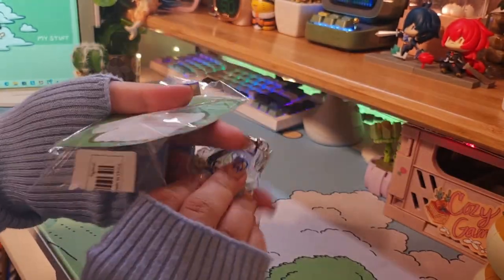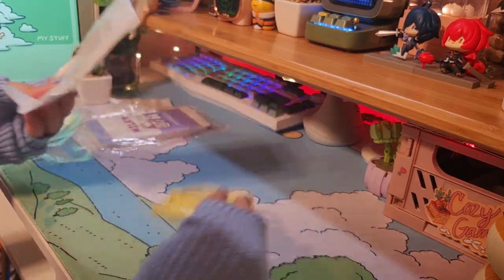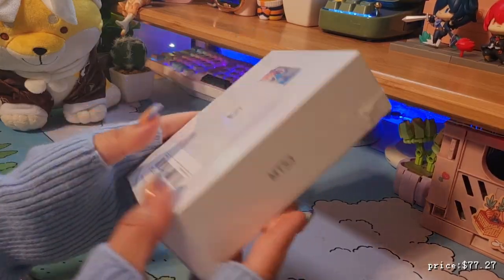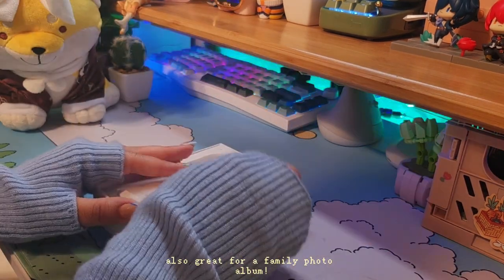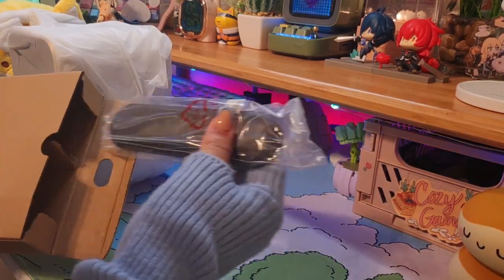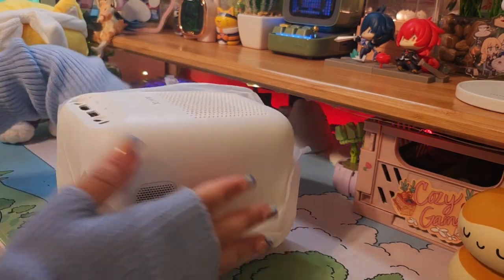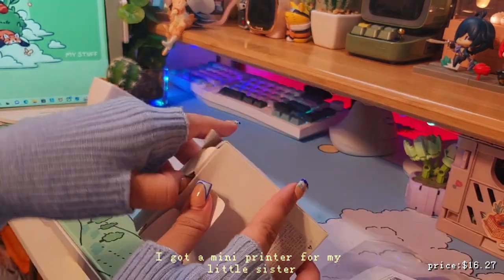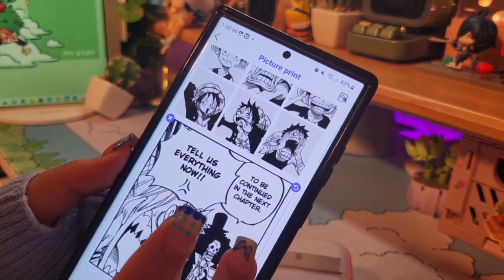✨️a huge temu haul | tech & cute accessories | aesthetic unboxing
🔍Or use my code【pick7883】on Temu App to claim

【Flash Sale】 ⚡Special Price Only For My Viewers⚡
Nintendo Switch  OLED Model Splatoon 3 Edition Hong Kong Version/Japanese Version  (only With HK/JP Version Charger) $299 💰 （Regular price:$324.99💰)

*other one is out of stock
Storage box:

—Isaiah 40:31

Get a look into my bad spending skills and interests..

💌 ˢᵒᶜⁱᵃˡˢ

Seen something in my setup that you like? I have majority linked down here!

Title it for "nananajiglo"

🐰My rabbits Amazon wishlist:

My TV cut scenes music is brought to by:

Mayor Lofi: 'nintendo'

《Mainly use it in my gameplays》

Sandrah Araja - SZA - Kill Bill | I might kill my ex, not the best idea | Kalimba Cover with Tabs ♡

*̲̅*̲̅I̲̅ ̲̅d̲̅o̲̅ ̲̅n̲̅o̲̅t̲̅ ̲̅o̲̅w̲̅n̲̅ ̲̅t̲̅h̲̅e̲̅ ̲̅r̲̅i̲̅g̲̅h̲̅t̲̅s̲̅ ̲̅t̲̅o̲̅ ̲̅a̲̅n̲̅y̲̅ ̲̅m̲̅u̲̅s̲̅i̲̅c̲̅ ̲̅i̲̅n̲̅ ̲̅t̲̅h̲̅i̲̅s̲̅ ̲̅v̲̅i̲̅d̲̅e̲̅o̲̅.̲̅ ̲̅R̲̅i̲̅g̲̅h̲̅t̲̅s̲̅ ̲̅g̲̅o̲̅ ̲̅t̲̅o̲̅ ̲̅t̲̅h̲̅e̲̅ ̲̅r̲̅i̲̅g̲̅h̲̅t̲̅f̲̅u̲̅l̲̅ ̲̅o̲̅w̲̅n̲̅e̲̅r̲̅s̲̅.̲̅*̲̅*̲̅

** I started using cbd oil in 2020 and it's been a game changer on my mood and anxiety.

🛏I love Cushion Lab! Shop through my link to get a reward

** Now you guys already know I love using my ZAMAT pillow for reading and playing my handheld consoles on my bed, but I also use cushion lab to keep myself comfortable and supported while editing and playing games on my gaming chair at my desk.

💰It's easy to buy and sell on Mercari. Get up to $30 when you get started. Use code GFTSDY when you sign up with my

🍄Majority of my plushies and squishies are from smoko!

0:00 intro
0:09 hiii/ temu introduction/unboxing
0:47 cute accessories
2:51 testing out cute key caps
3:21 unboxing more accessories
3:48 acrylic stand for phone and tablets
4:06 trying it out with my phone
4:16 playing Genshin with iPad
5:07 portable photo printer
7:04 mini projector
8:06 testing out the projector
10:40 1st package I bought myself
11:02 label/photo mini printer
12:58 first set of nails
13:06 unboxing last package
13:57 8bitdo dupe/byee tyfw
14:15 pairing the remote
14:23 testing out the remote/ grinding for kaveh
15:33 thank you for watching scene
15:42 ending